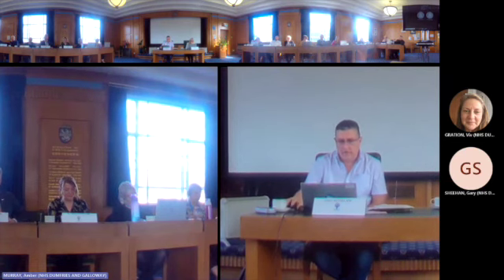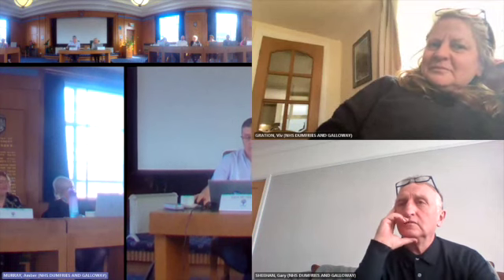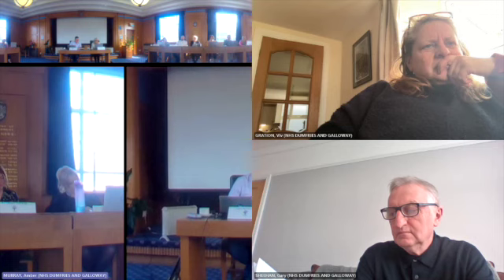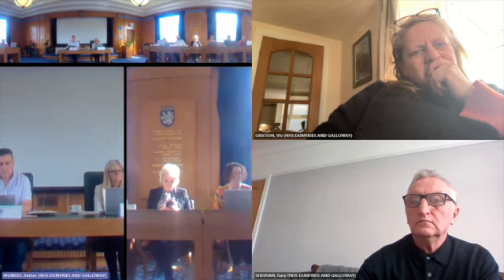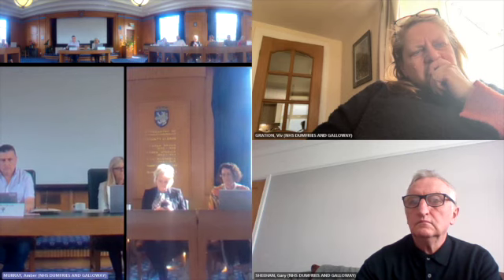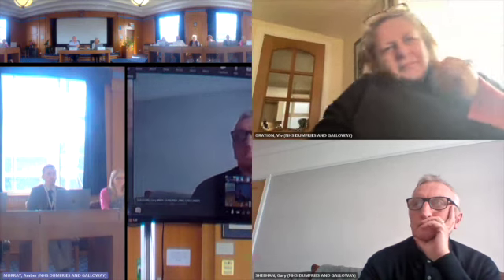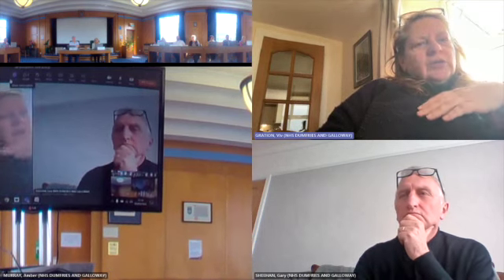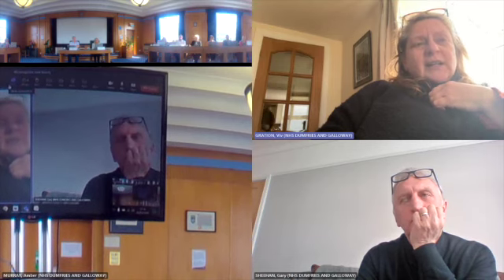Dumfries and Galloway Integration Joint Board, 5th March 2024 Part 2